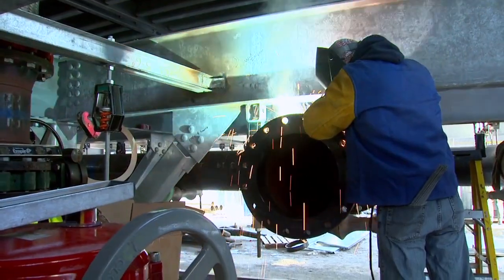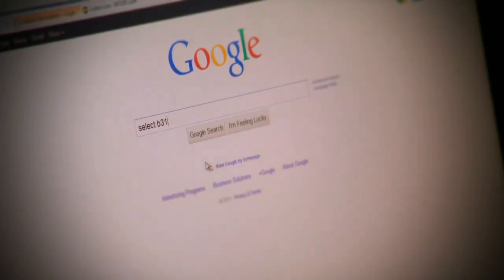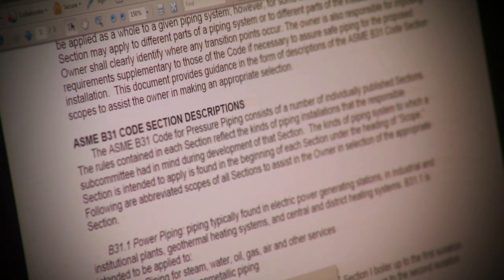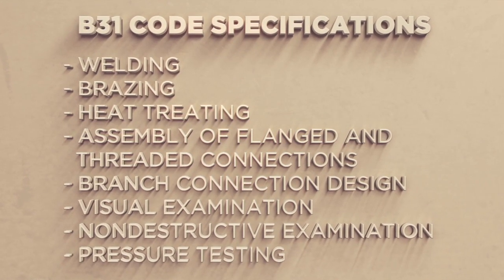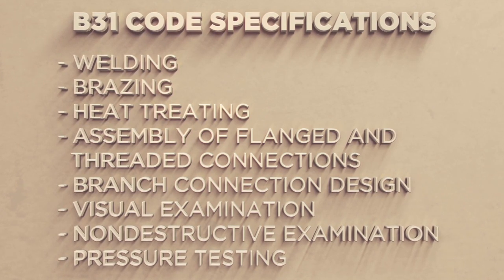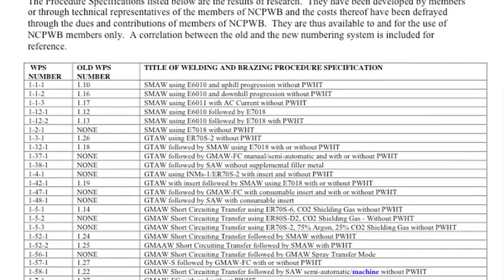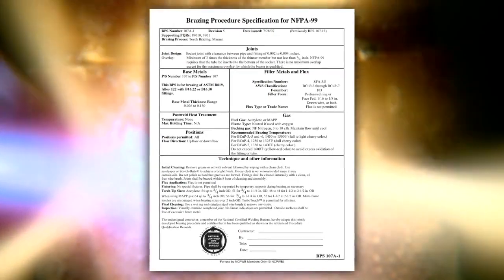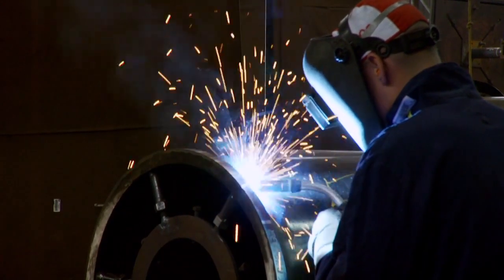National Certified Pipe Welding Bureau (ASME B31 Piping Codes - An Engineer's Guide)